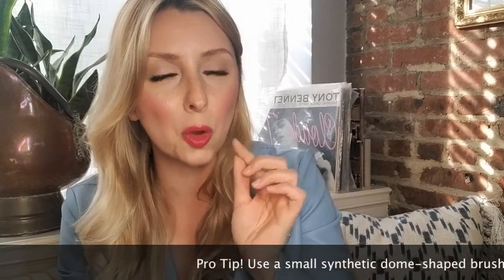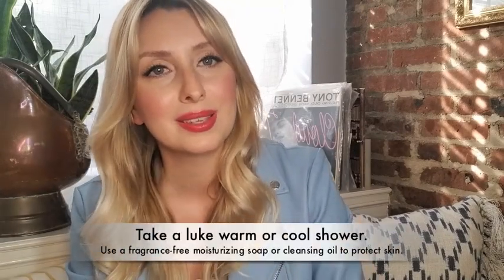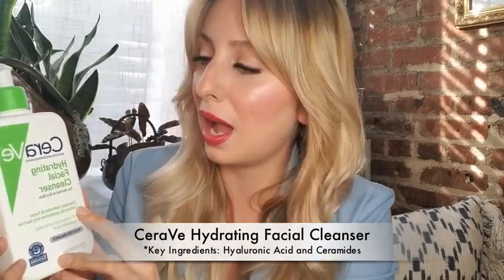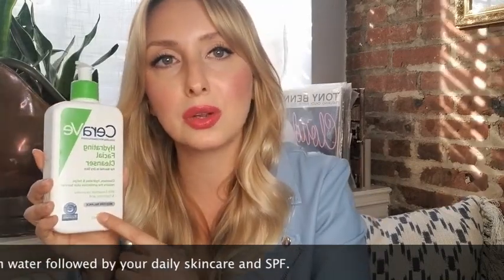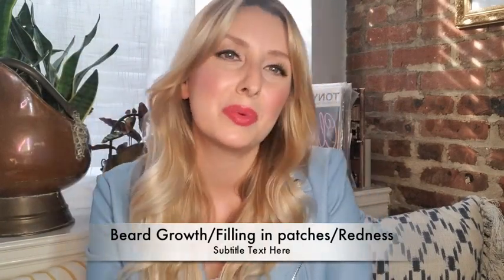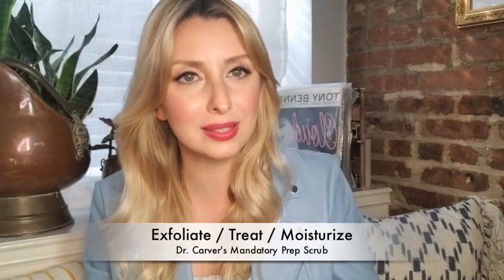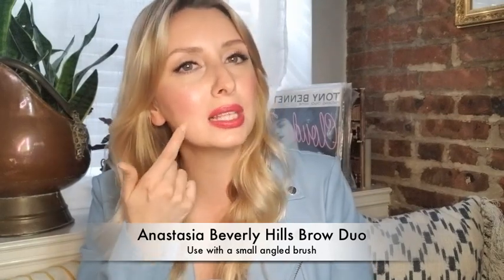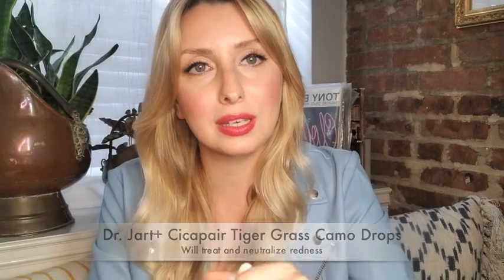Beauty Q & A: Foundation for Sensitive Skin/ Taming Eczema / Beard Maintenance and Redness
Here is the first episode of my Beauty Q & A! This is a quick 7 minute  video ( if I speak a little fast it's because I was racing against the space left in my memory card) going over my foundation recommendations for sensitive skin, taming eczema, how to fill in an uneven beard and lastly redness. If I tagged you in this post, that means your question was answered!
Wanna ask me a something? Leave your question in the comments below. My advice is inclusive so everyone is welcome!

**I am still learning how to edit so I apologize for the delay. I give it up to my friends who are legit video editors!

Products Featured:
RMS Beauty "Un" Cover-up Cream Foundation

Versed Day Dissolve Cleansing Balm

Peter Thomas Roth "Lashes to Die For" ( Sorry I misspoke in the video!)

Tea Tree Oil- You can find this product at your local health food store.

Dr. Carver's Mandatory Prep Scrub

Dr. Jart's Cicpair Tiger Grass Camo Drops